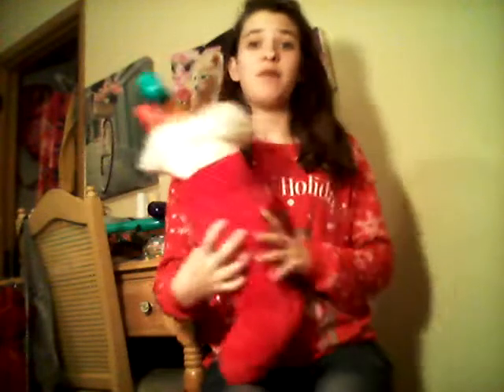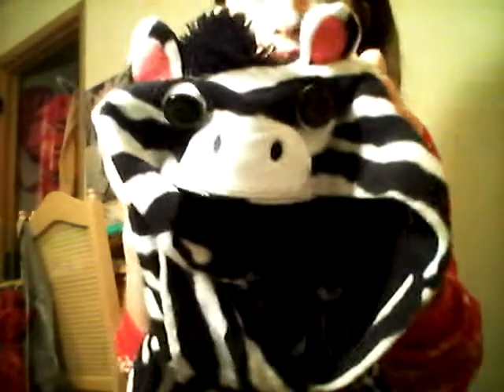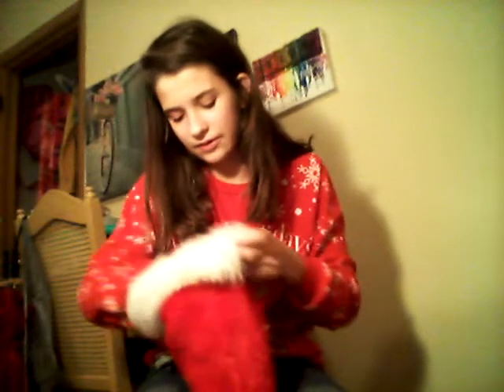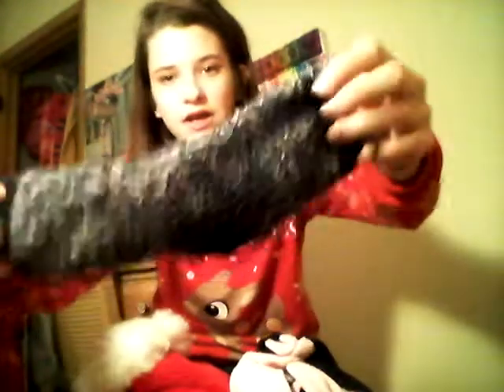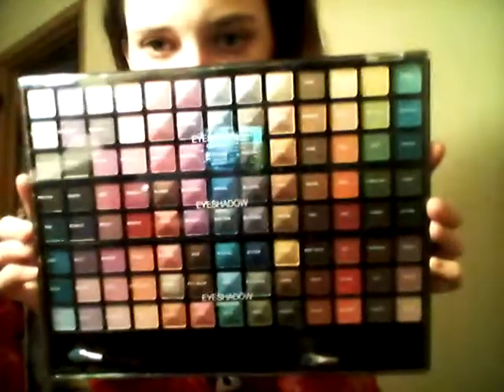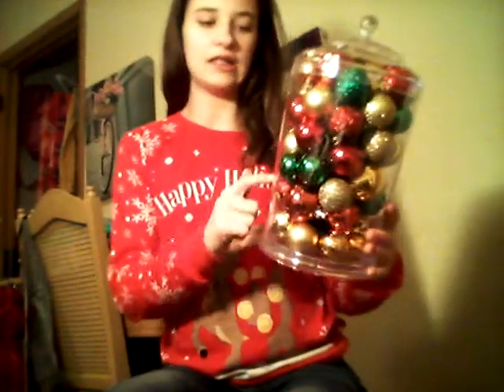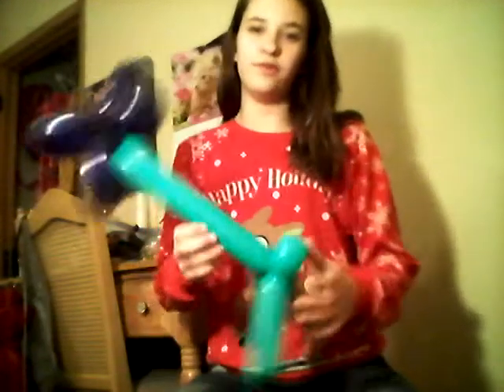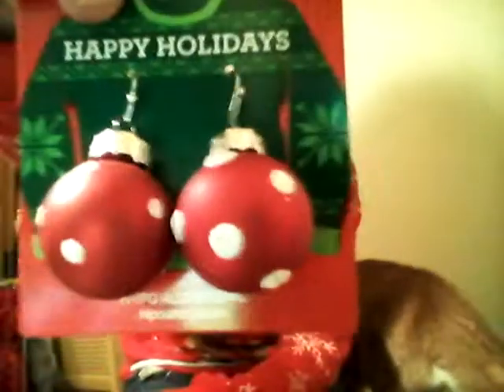WHAT'S IN MY STOCKING!? + HOILDAY HAUL